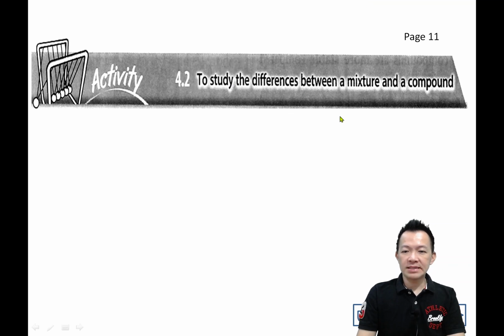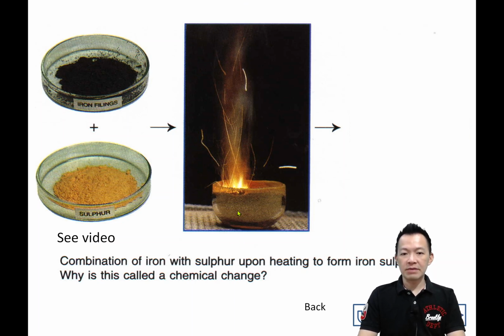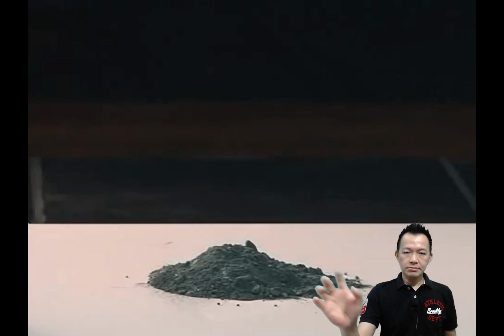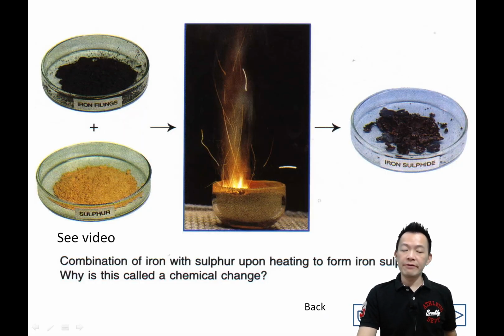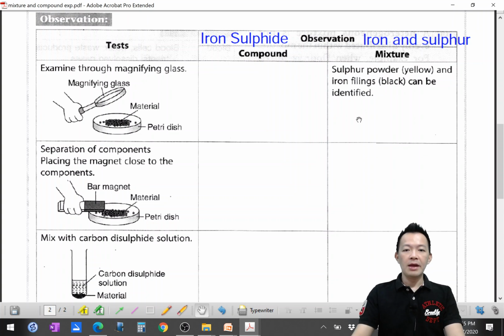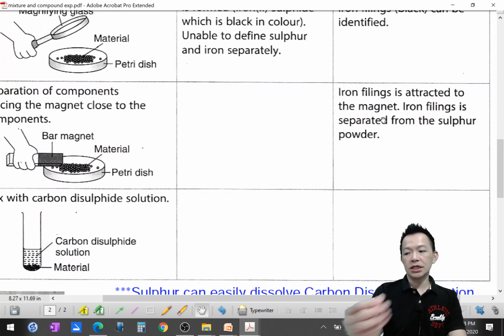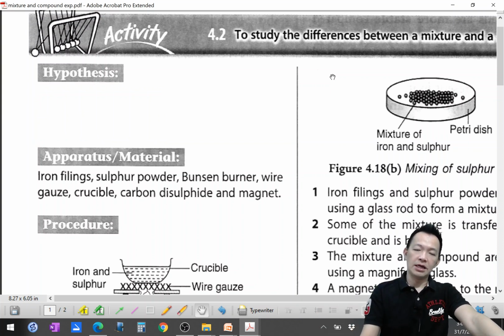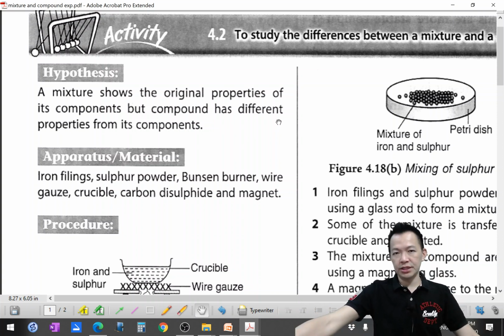Form 1 Science | Chapter 6 | Periodic Table | Study the Different Between Compound and Mixture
Form 1 Science | Chapter 6 | Periodic Table | Experiment to Study the Different Between Compound and Mixtures - Differentiate Mixture and Compound